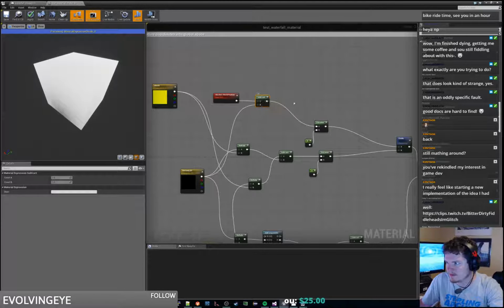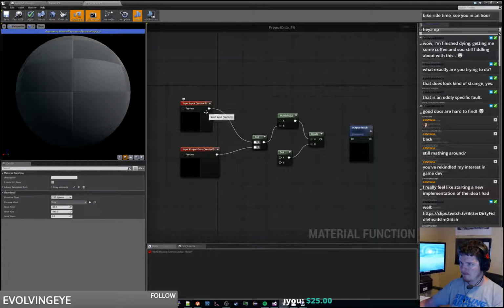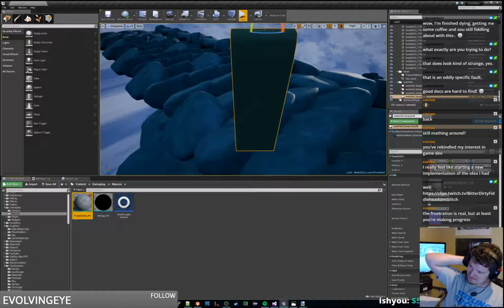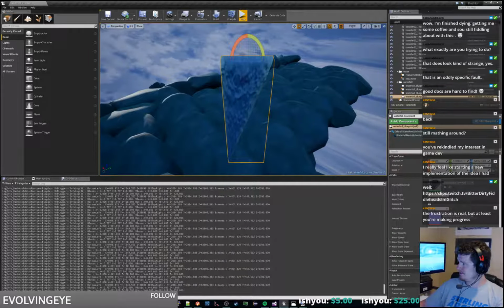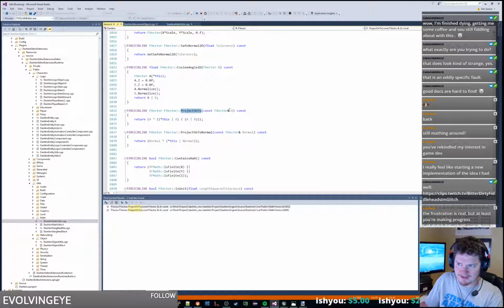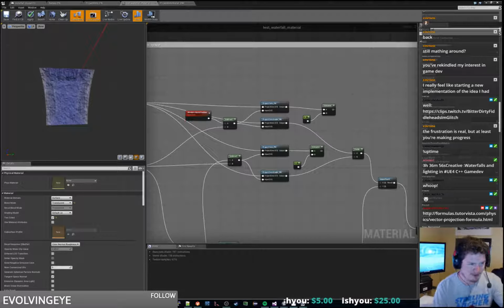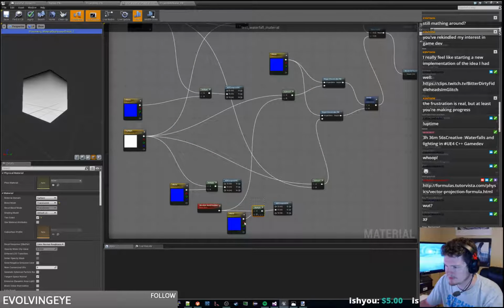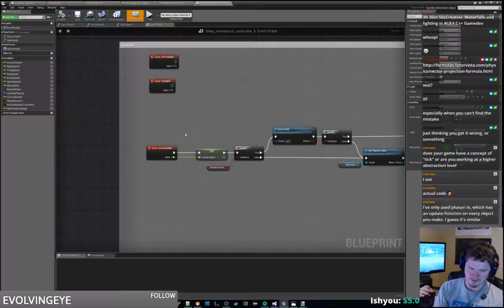ambientenergy101 devs Dashkin 393